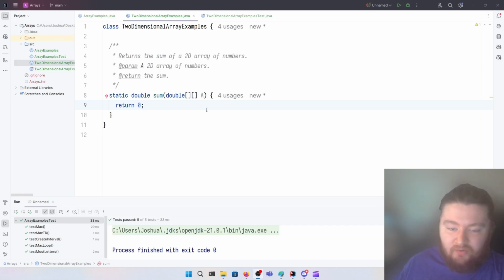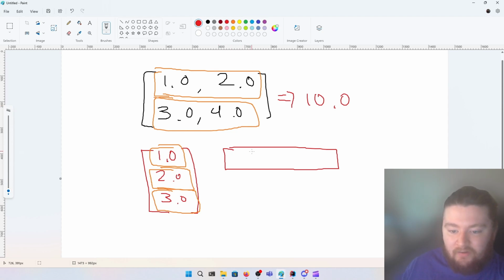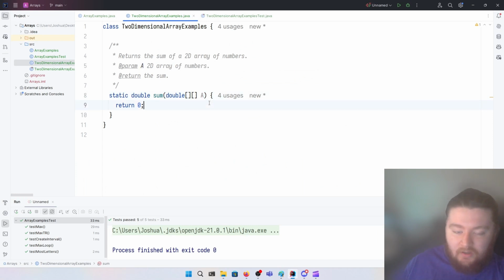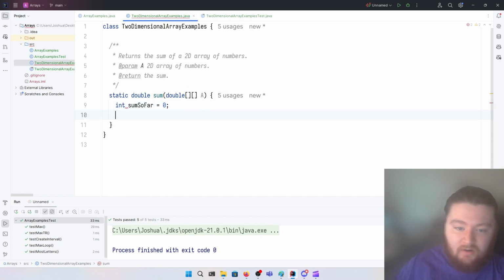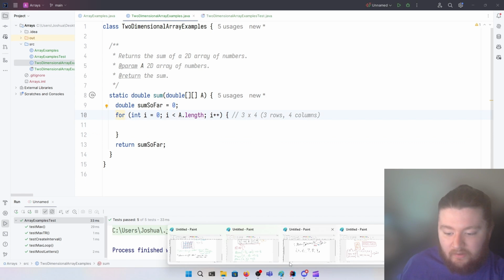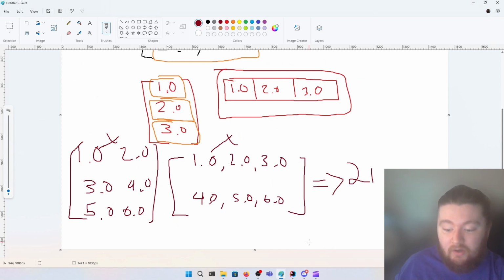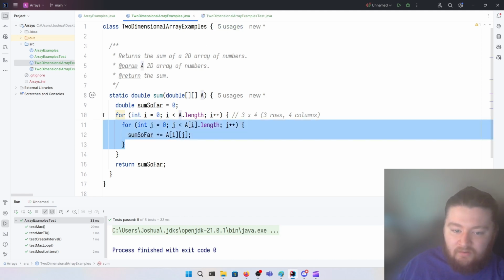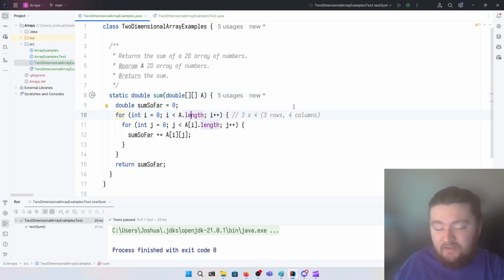C212 - Chapter 3.1: Summing the Elements of a 2D Array Example